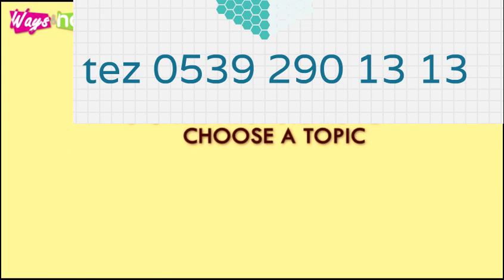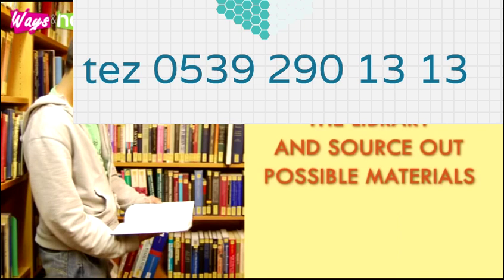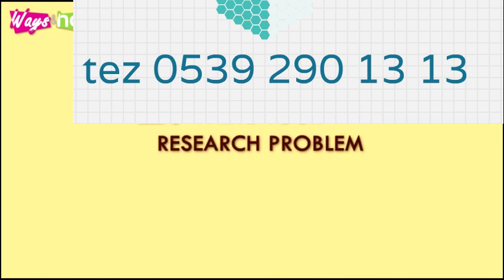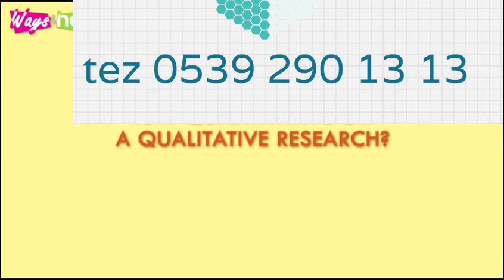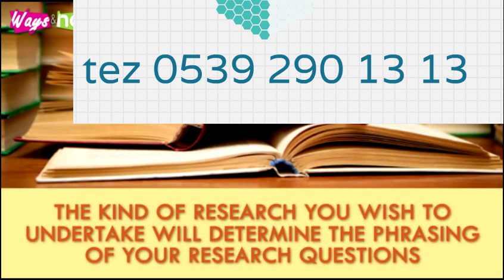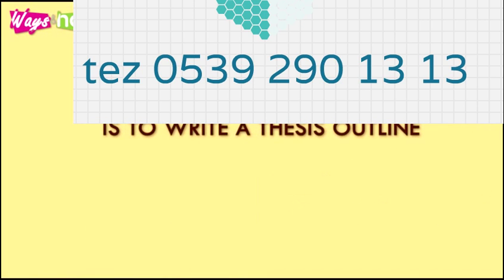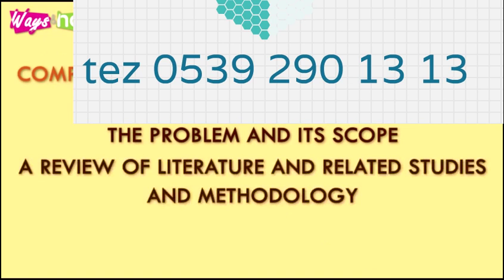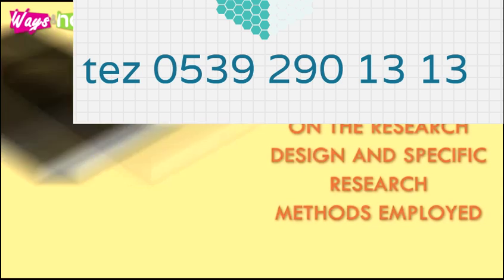How To Write a Thesis 0539 290 13 13 | bitirme tezi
Tips on how to write thesis. Every academic experience requires at one point a thesis or a research ... Ozeldersin.com Bitirme Tezi,Proje ,Ödev